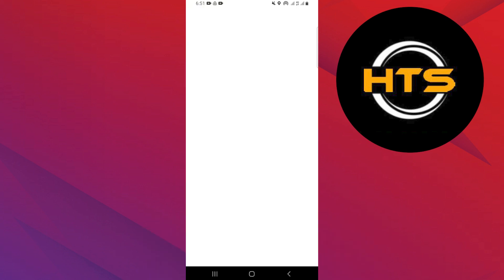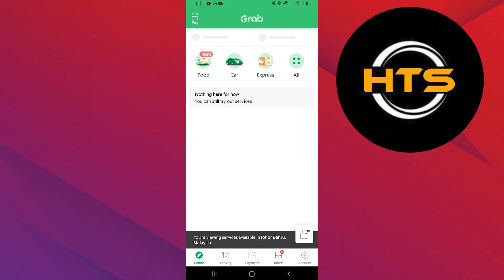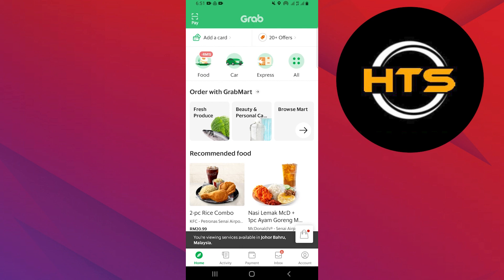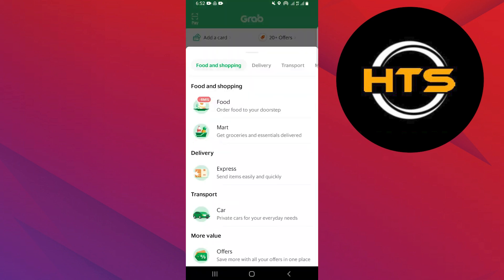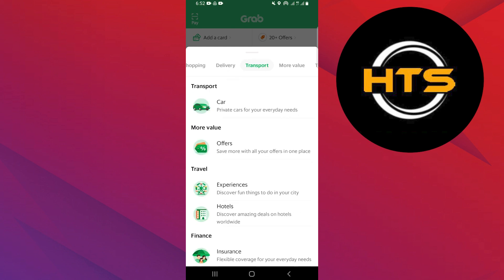How To Book A Grab Car In Advance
Hey everybody! Welcome to this how to book grab advance tutorial.

If you want to know how to book grab earlier, how to schedule a grab car in advance and how to order grab car in advance, this video is for you.

In this video, we will show you how to book grab driver in advance and how to grab in advance.

The steps on how to reserve grab in advance and how to book grab car for later time is easy.

After watching this video, you will find out how to do advance booking in grab and how to booking grab in advance.